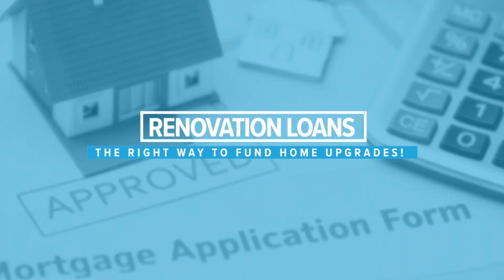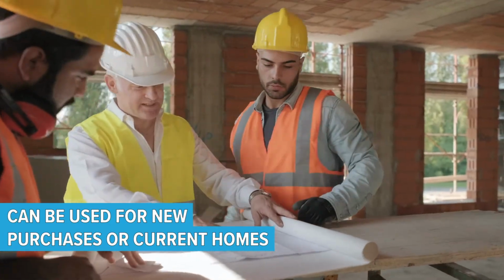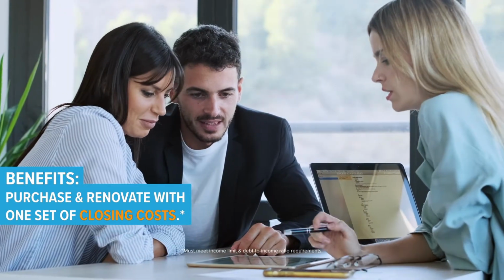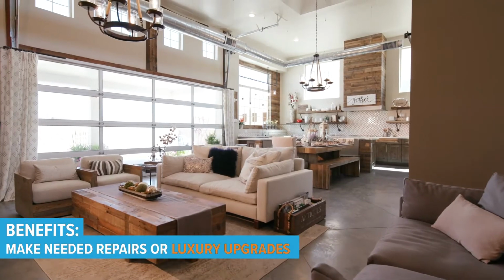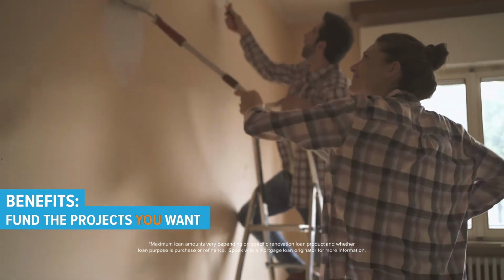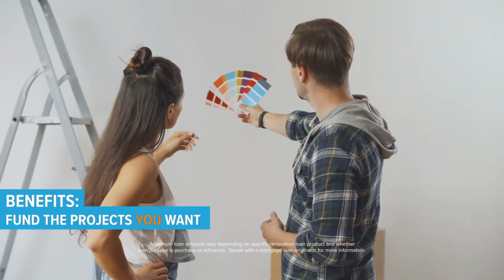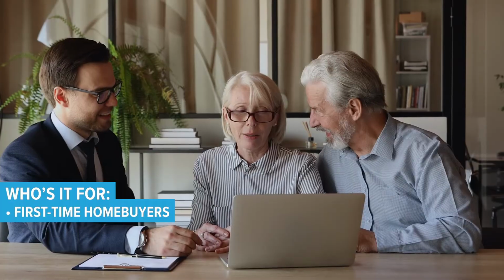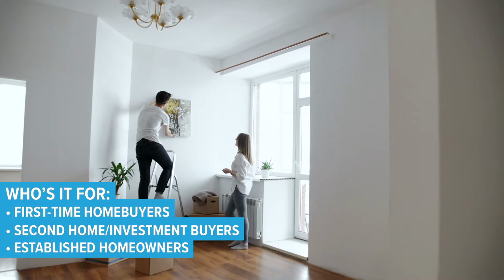What is a Renovation Loan?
If you’re thinking about starting a home improvement project, a renovation loan may be the right choice for you. Whether you are planning a home renovation or are interested in buying a fixer-upper, Homebridge can help you find the home financing option that best fits your goals. To learn more on renovation loans visit our